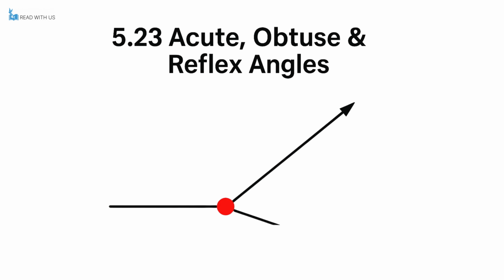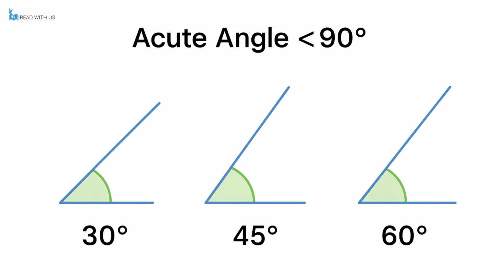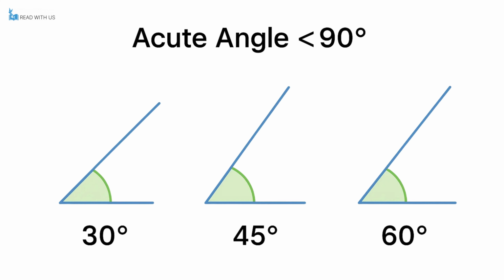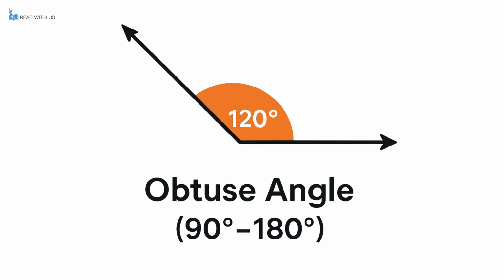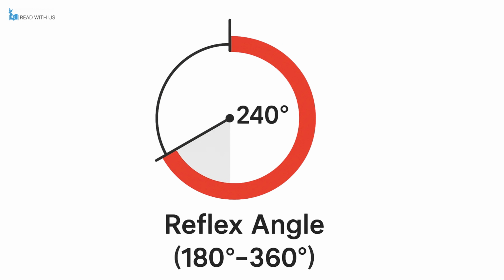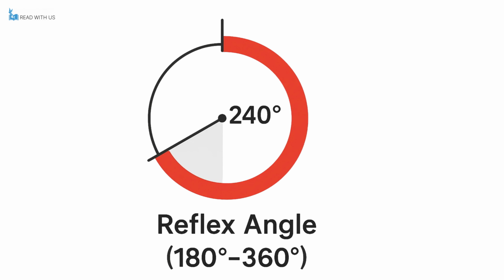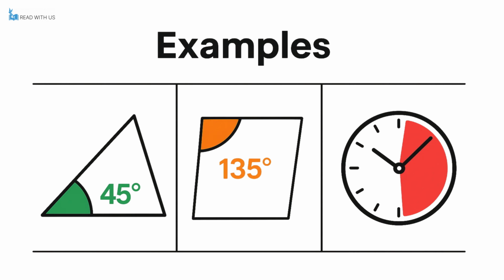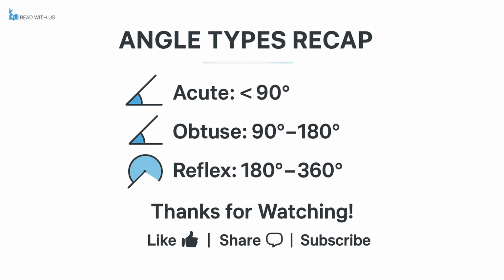5 24 Acute, Obtuse & Reflex Angles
In this lesson, we explain how to identify and work with acute, obtuse, and reflex angles. You’ll learn how to recognize each type of angle, measure them accurately, and apply this knowledge to solve geometry problems confidently.

This tutorial is perfect for GCSE Maths students revising for exams or anyone looking to strengthen their understanding of angle types and geometry concepts.